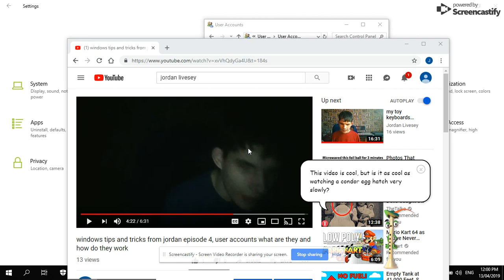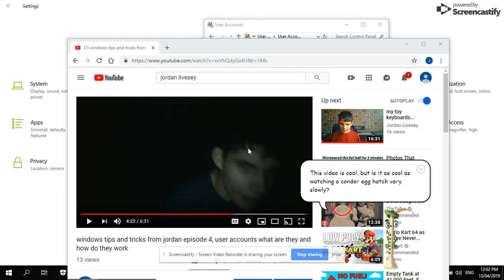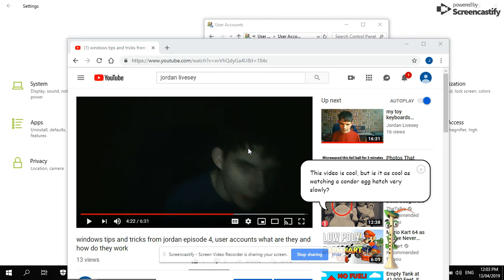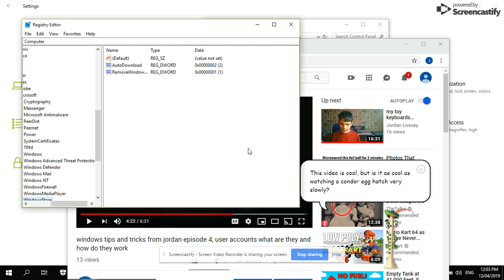windows tips and tricks from jordan episode 7, what is windows user account control